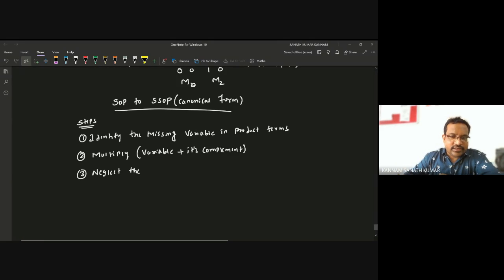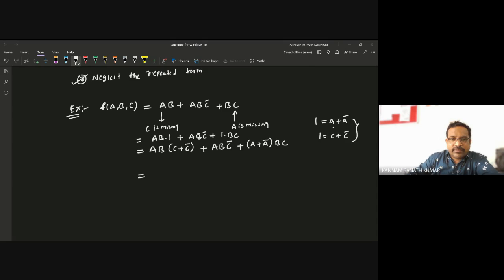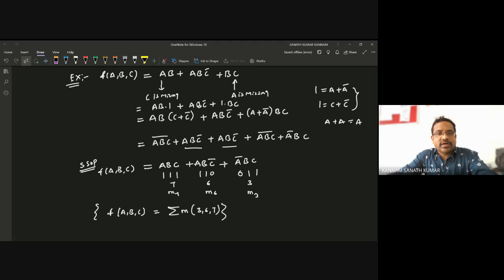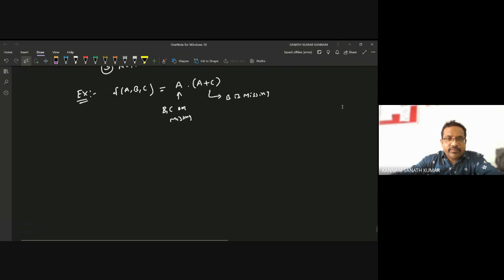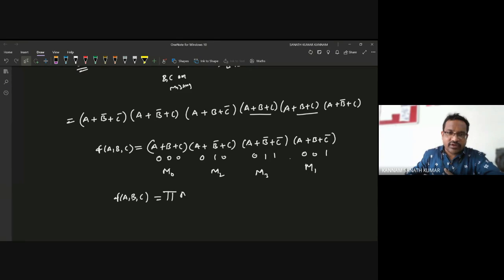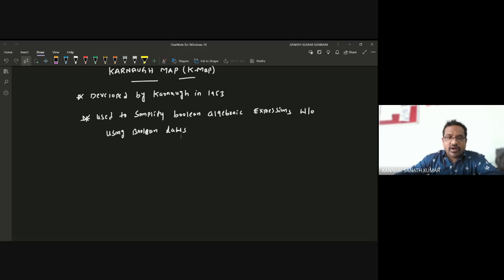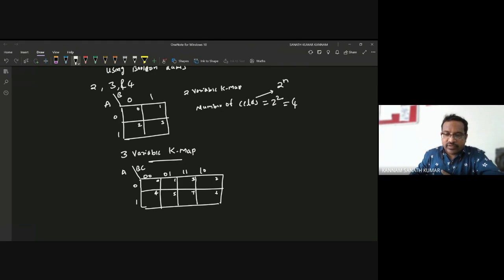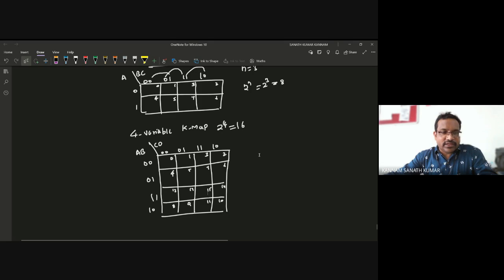Karnaugh map-K-map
This Video is useful for II B. Tech Students from the subject of Digital Electronics, Digital System Design and switching Theory and Logic Design.
Digital Electronics: Karnaugh Map (K' Map)
Digital Electronics: 4 Variable Karnaugh Map.

This video tutorial provides an introduction into Karnaugh maps and combinational logic circuits.  It explains how to take the data from a truth table and transfer it to a K-map.  It explains how to use the Karnaugh map to write a function using switching algebra.  It also explains how to draw a combinational circuit using logic gates such as AND / OR gates given the function.  Examples include k-maps with 4 variables and with 3 variables in the horizontal orientation as well as the vertical orientation.  It also explains how to draw the Karnaugh map directly from a function with Boolean algebra.